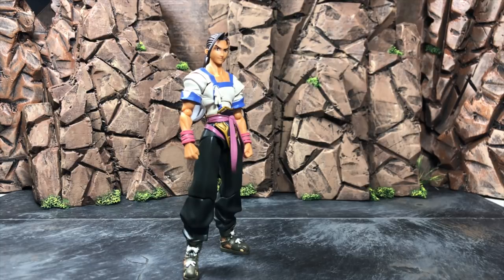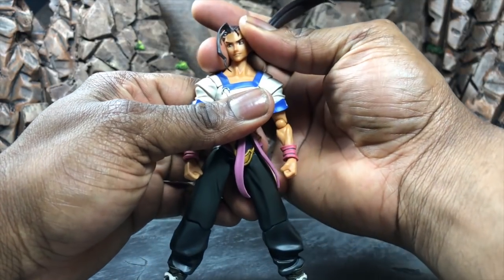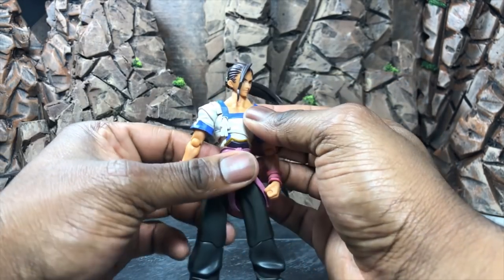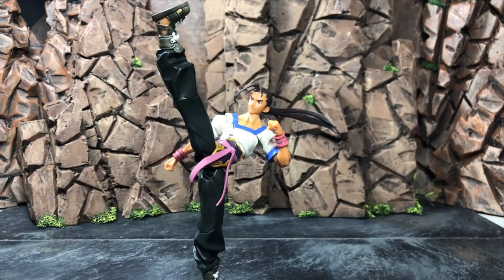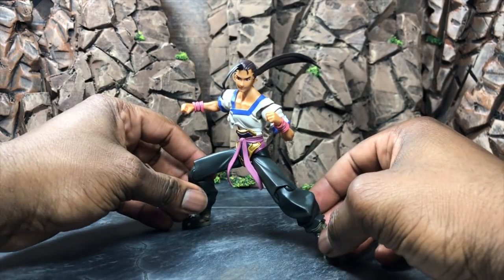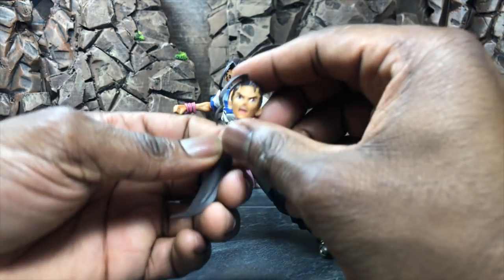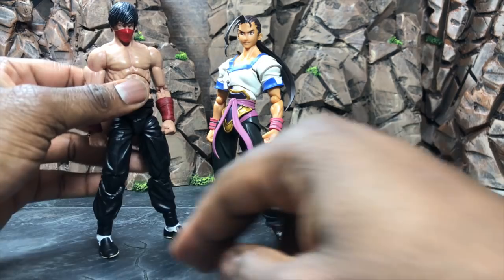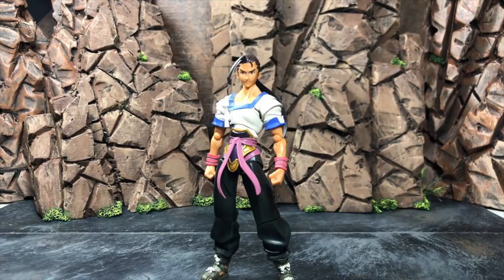Bring Arts Xenogears Fei Fong Wong Review